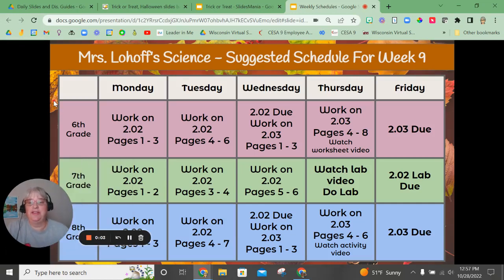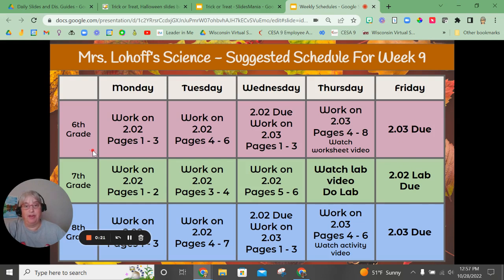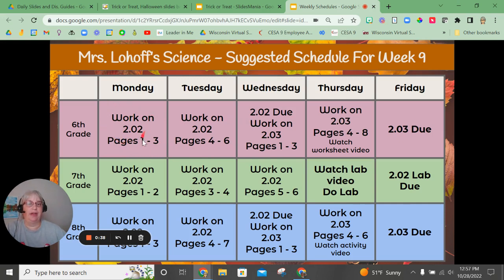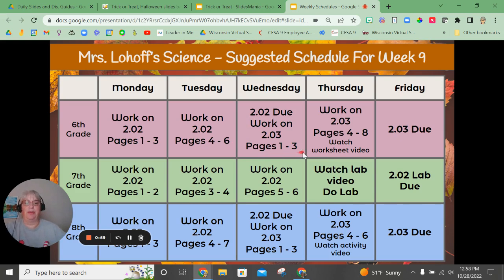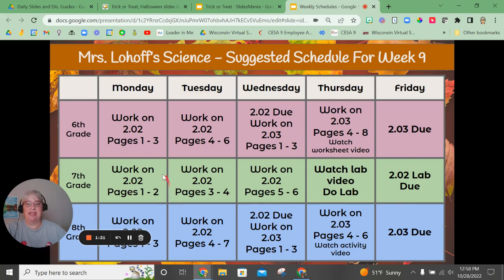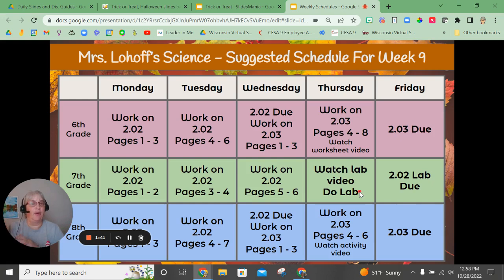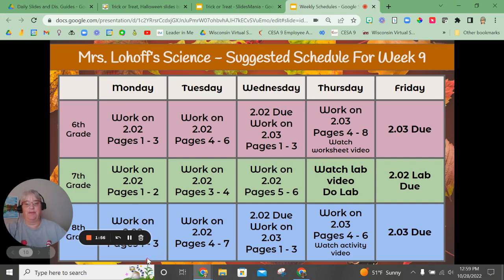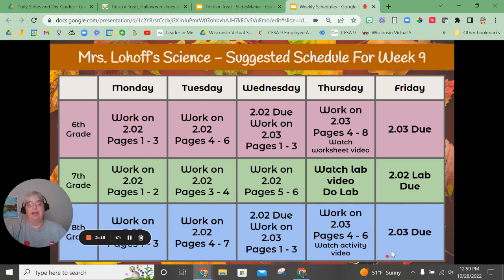Week 9 Science Suggest Schedule (10/31 - 11/4)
Here is my suggested schedule for this week to keep you on pace!